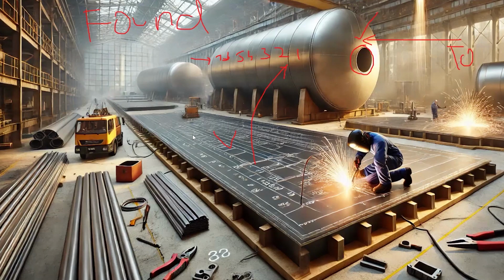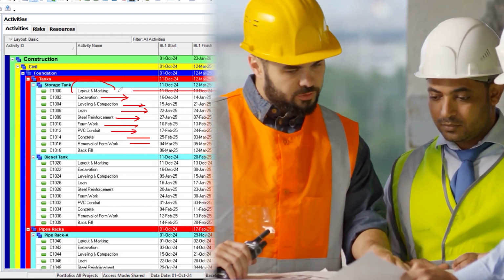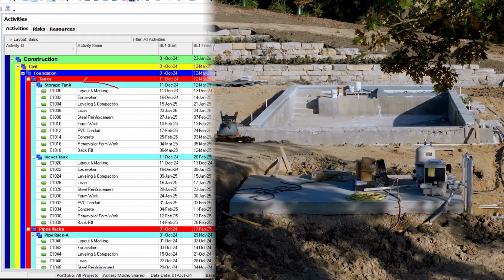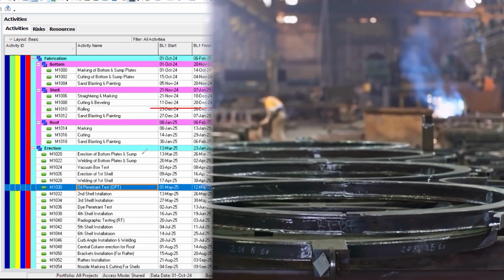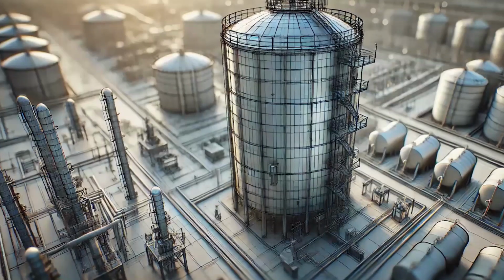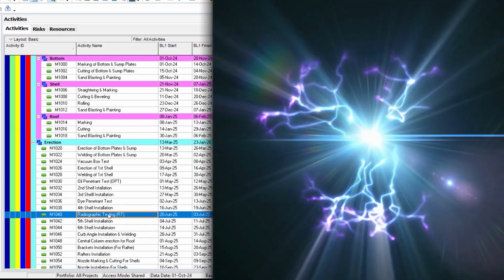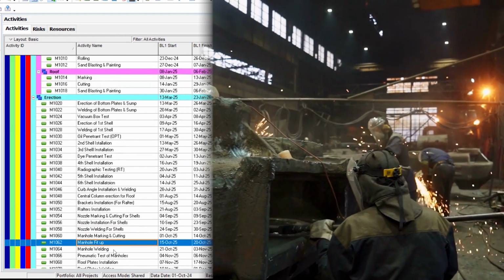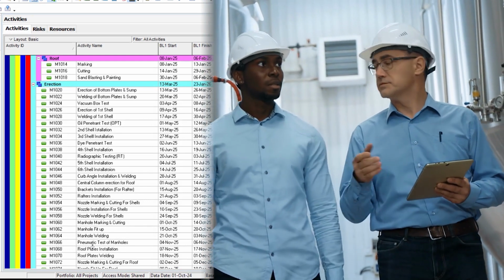Tank Fabrication | Complete Fabrication Guide using Primavera P6 | How Industrial Tanks Are Made??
In this video learn the essential steps in Tank Fabrication, from design and material selection to cutting, welding, assembly, and testing. Discover how tools like Primavera P6 streamline project planning, scheduling, and monitoring for on-time delivery for Engineers. Explore quality control processes, including non-destructive testing, and final installation techniques. Perfect for engineers and project managers aiming to master fabrication processes in industries like oil & gas and water treatment.

Whether you're a project manager, engineer, or simply interested in the intricacies of industrial processes, this video is designed to give you a comprehensive understanding of tank fabrication.